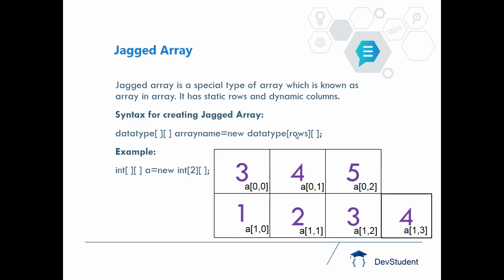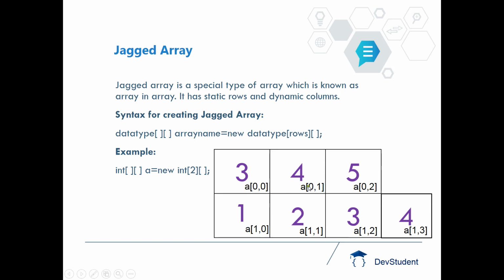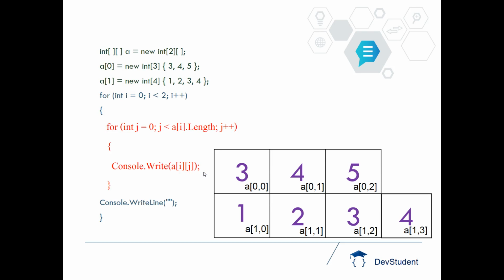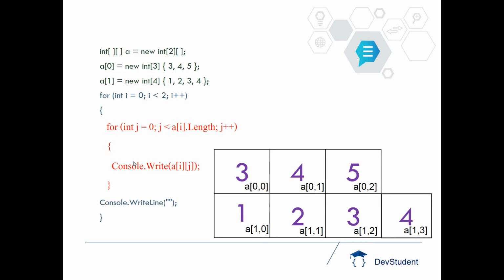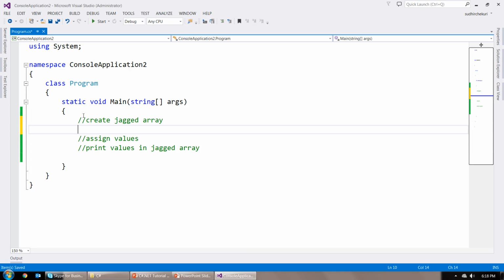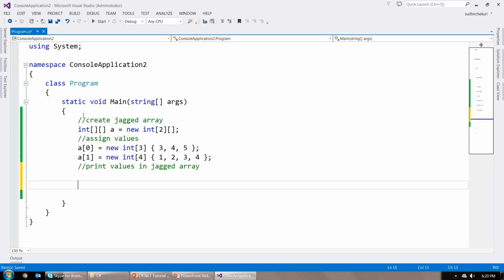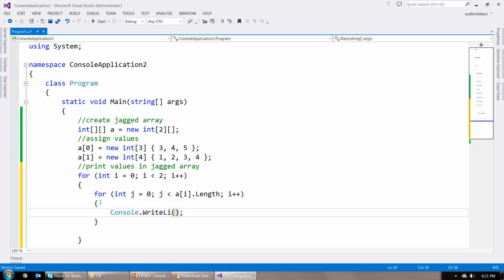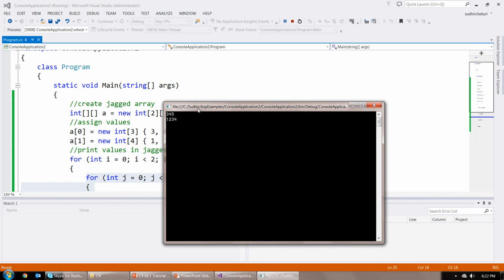C# NET Tutorial - 10 - Jagged array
C#.NET Jagged array tutorial